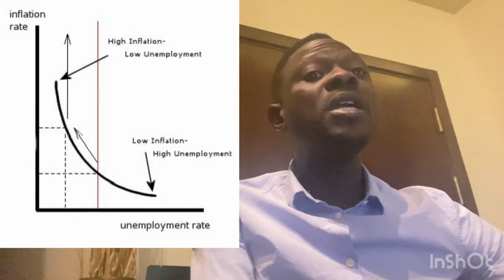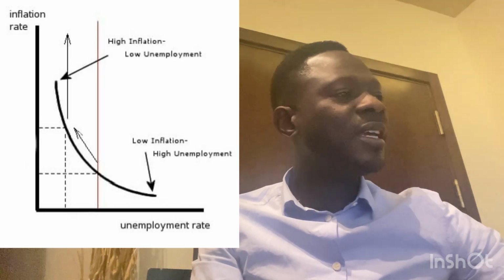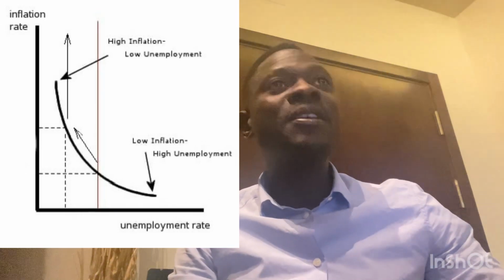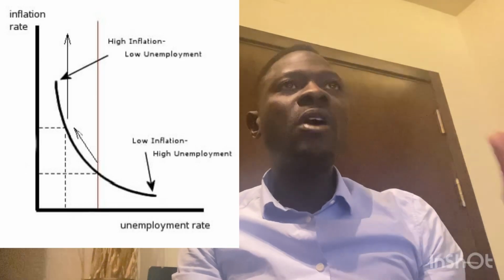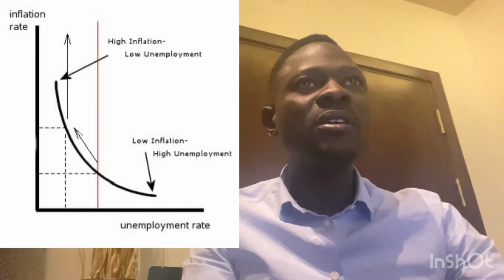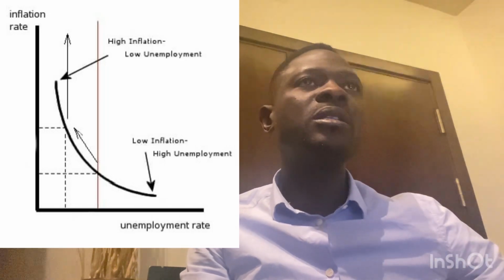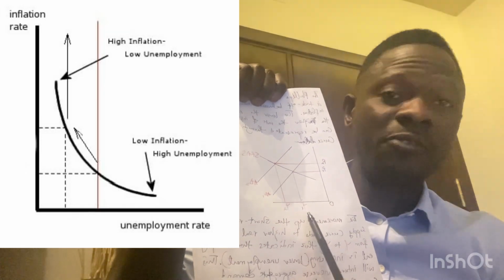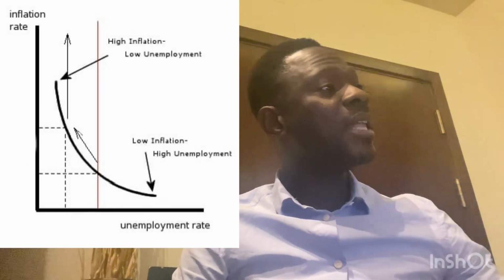Economics AS’Level(Conflict between Macroeconomic Objectives: Inflation and Unemployment)